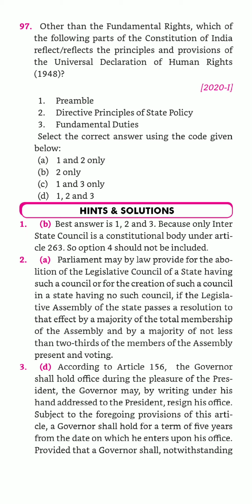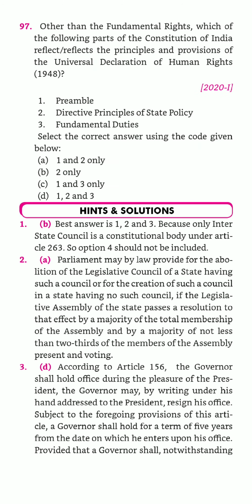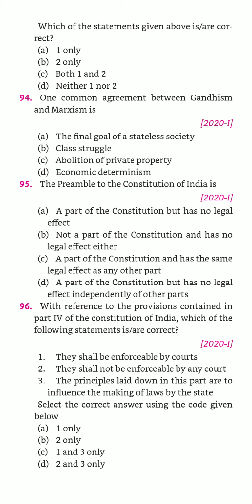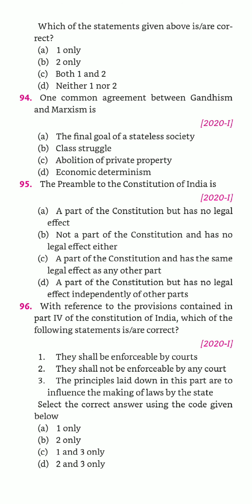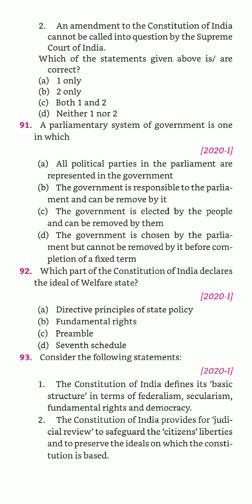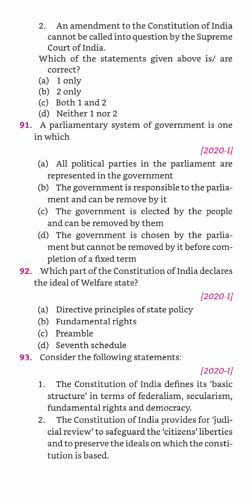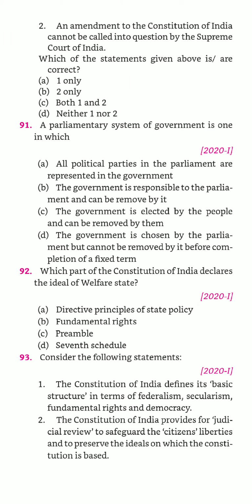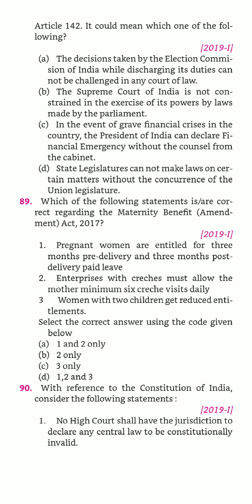UPSC prelims exam | UPSC Previous year Question papers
This video is on how to analyze upsc previous year question paper to get maximum marks